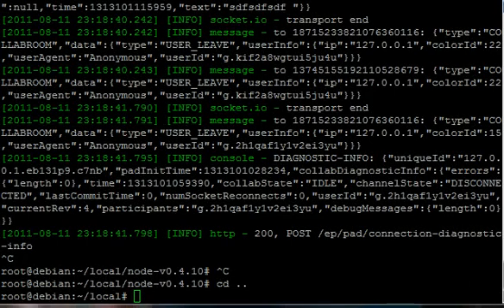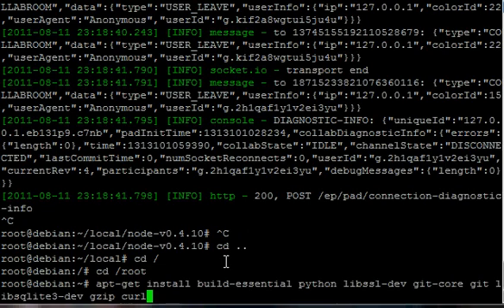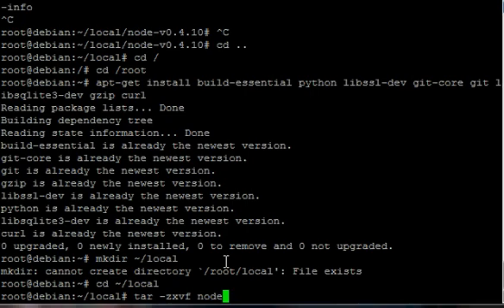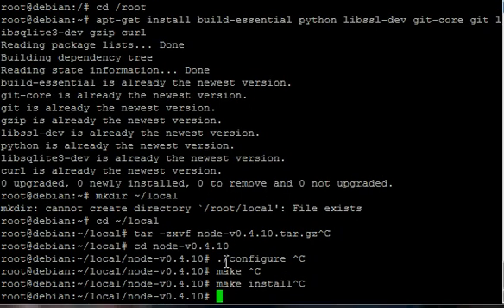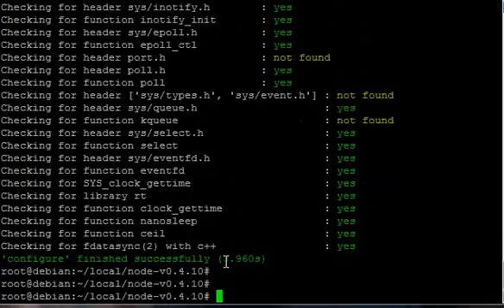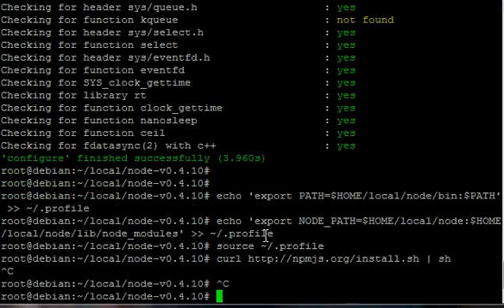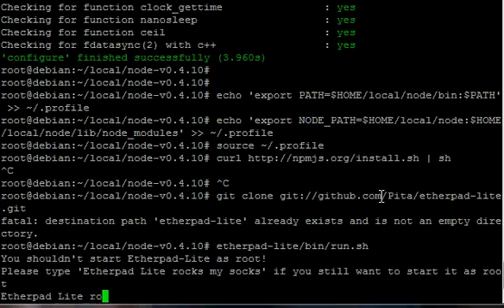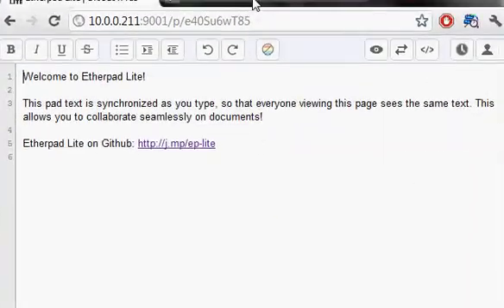Installing Etherpad Lite on Debian and Ubuntu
In this video I install Etherpad Lite on Debian using a guide.